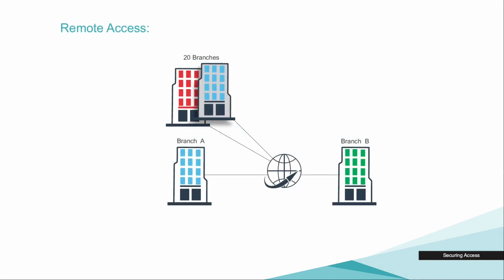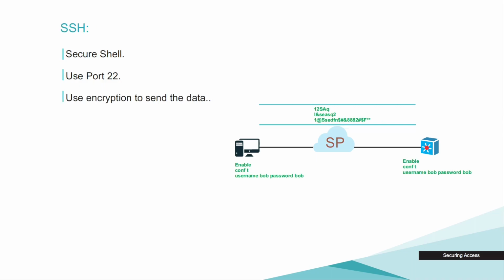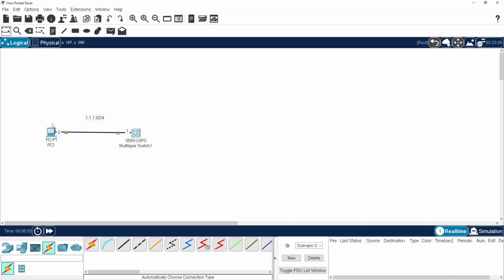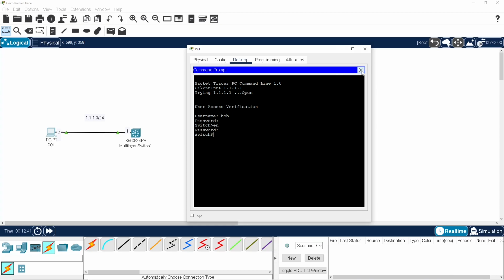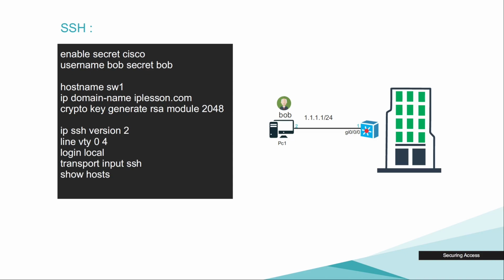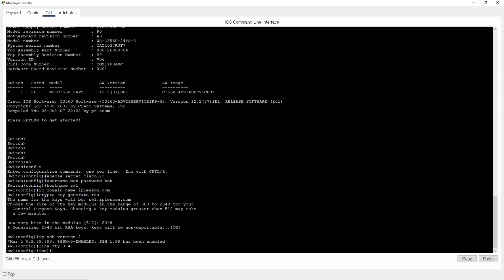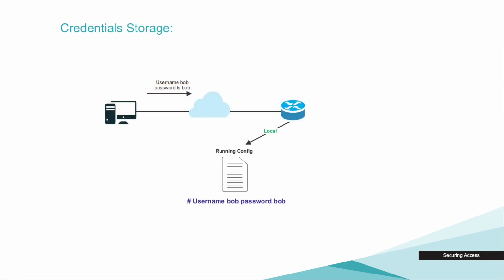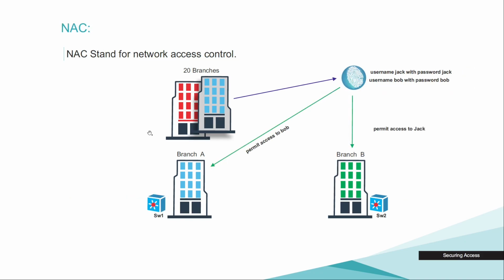CCNA | 200-301| Volume 1 | Lesson 13 | Securing Access (Part 2)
00:00 How to remotely access the network device
00:35 SSH and Telnet
2:30 Telnet Configuration
03:03 VTY
3:42 Telnet Lab
06:45 SSH Configuration
12:30 Credentials Storage and NAC